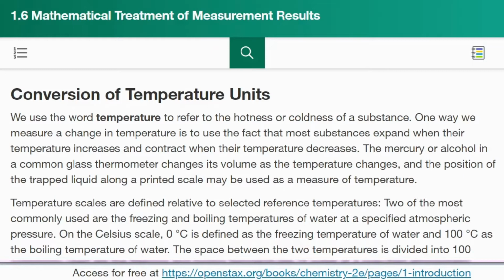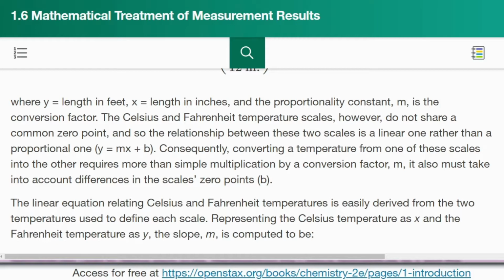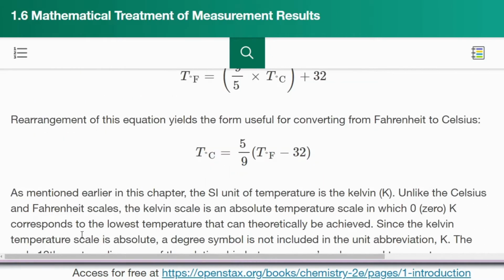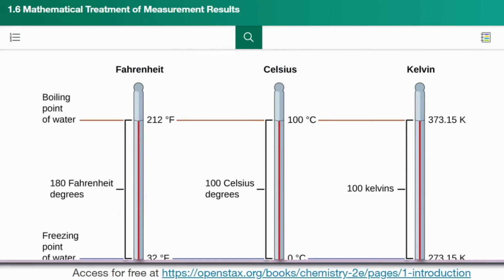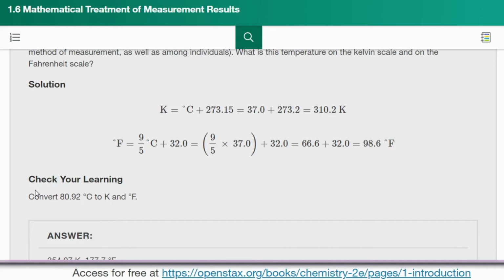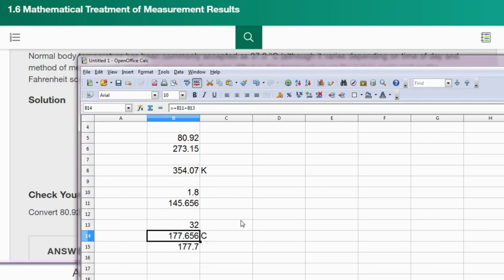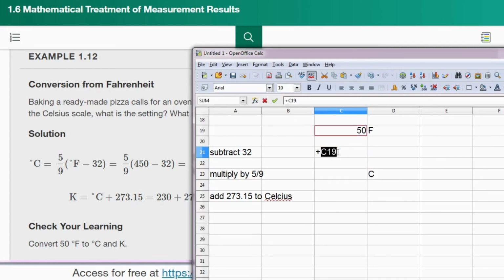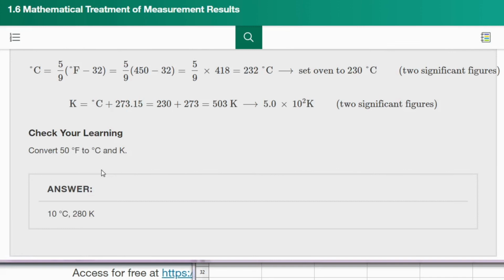ER ACADEMY: GC Lecture 1.6C "Mathematical Treatment of Measurement Results, Part C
This is General Chemistry (GC) lecture 1.6C, "Mathematical Treatment of Measurement Results, Part C" in the college-level General Chemistry series.

[BE SURE TO SET Youtube Quality TO 1080p HD or the highest stetting possible to see
 the text and diagrams]

This video is 21 minutes long and is only part C of 3 parts (originally only 2 parts, but later extended to 3 parts) of section 1.6. This section has often tripped up many students, a few extra details are provided.

The lecture should help the student to:

Explain the dimensional analysis (factor label) approach to mathematical calculations involving quantities

Use dimensional analysis to carry out unit conversions for a given property and computations involving two or more properties

This lecture presented the OpenStax Chem 2e book almost verbatim.

OpenStax Chem 2e was used under

Authors: Paul Flowers, Klaus Theopold, Richard Langley, William R. Robinson, PhD
Book title: Chemistry 2e
Publication date: Feb 14, 2019
Location: Houston, Texas